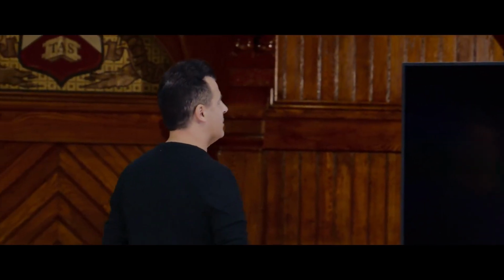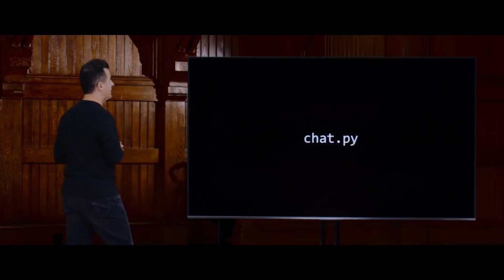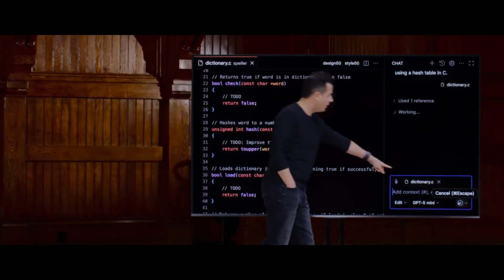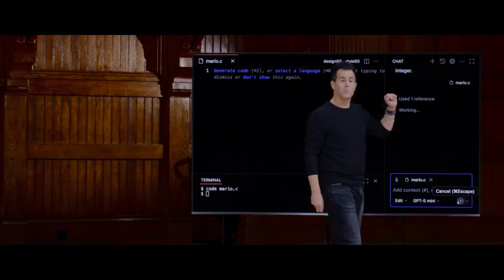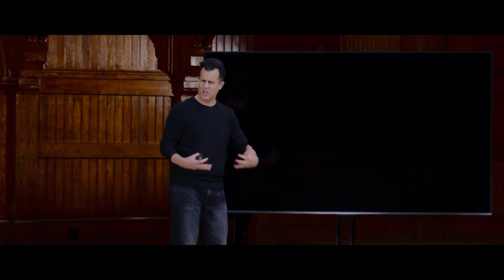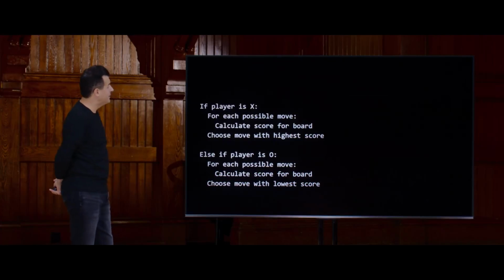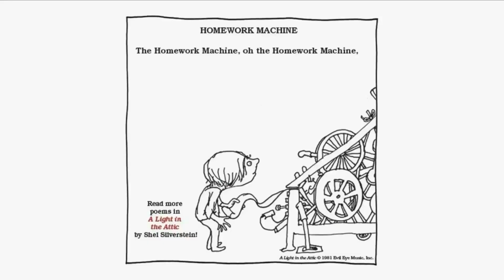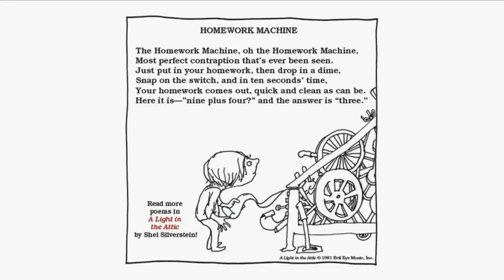2026年5月31日